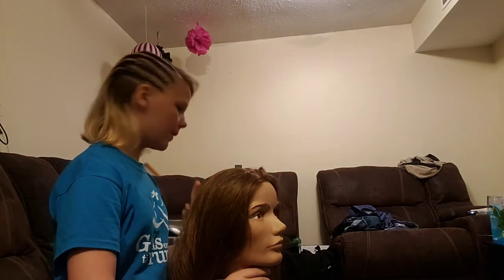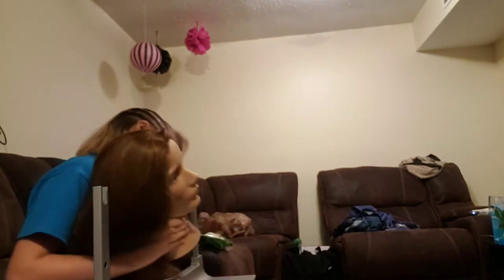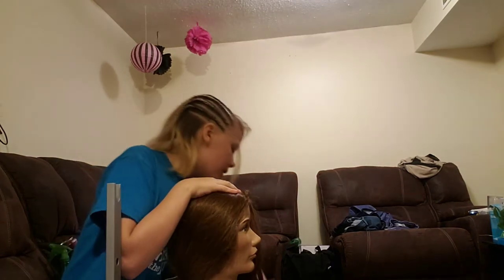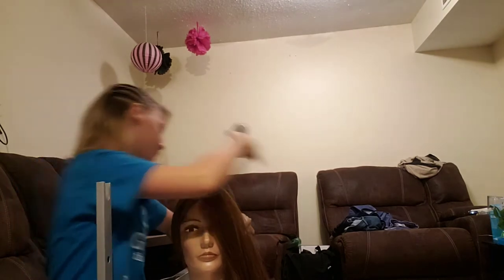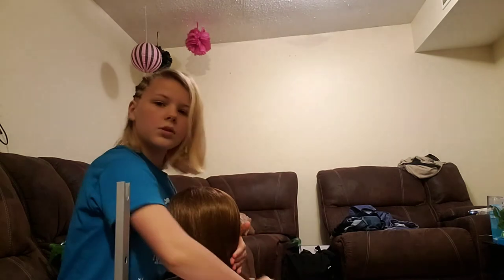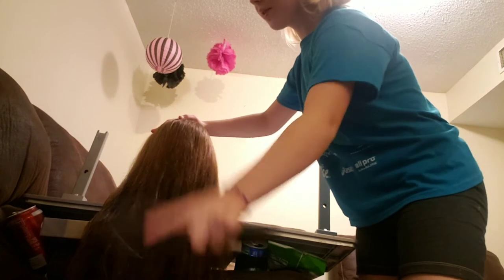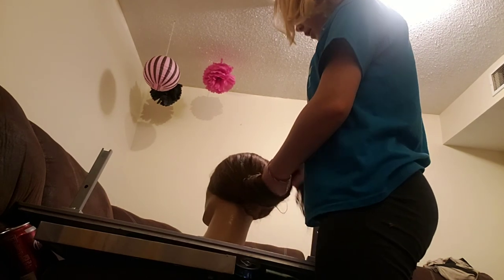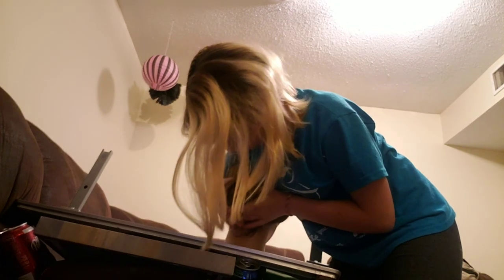Hair tutorial on manichean!!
The hair was a anti succsess